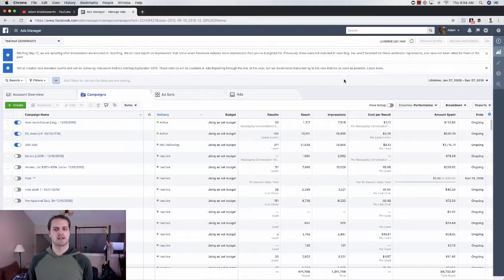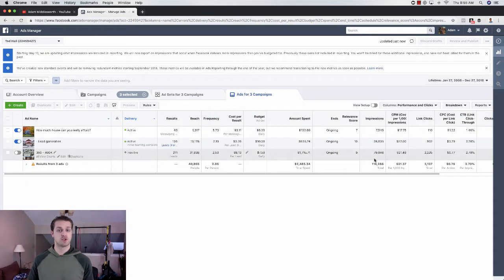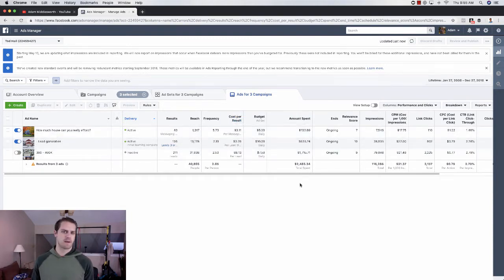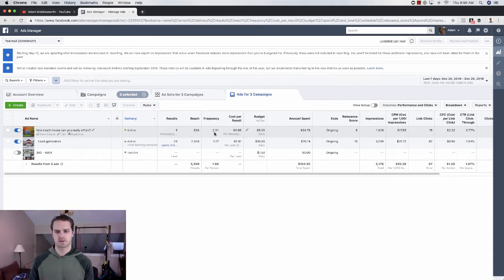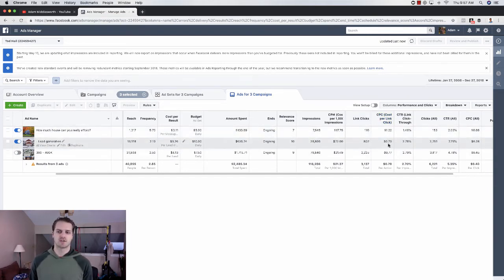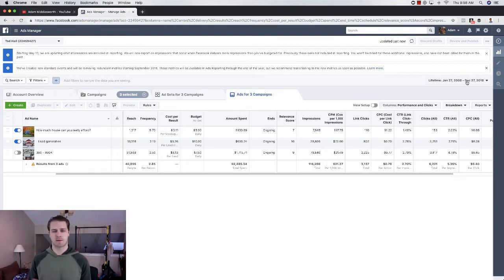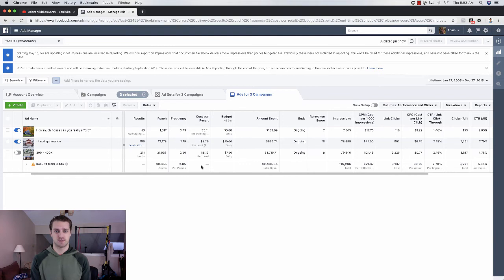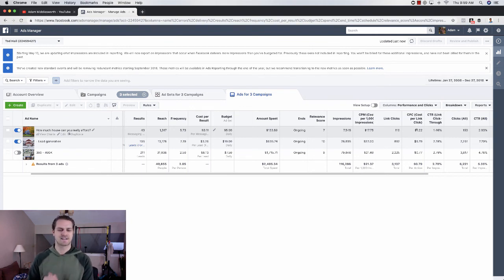Complete Guide to Facebook Ads Part 5 | Guide to Facebook Reporting and Optimization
In today's video, I walk you through how to monitor your Facebook ad's performance. I show you what to look at in terms of cost per lead, cost per 1,000 impressions, frequency, relevancy score, and what is most important to look for in your Facebook ad performance stats. I also give you tips on how to keep your ads fresh to optimize your ads.

This is Part 5 of the series on the Complete Guide to Facebook Advertising. Check out the other videos in the series

Part 6 | How to pause, cancel or delete your facebook ads from running 👉